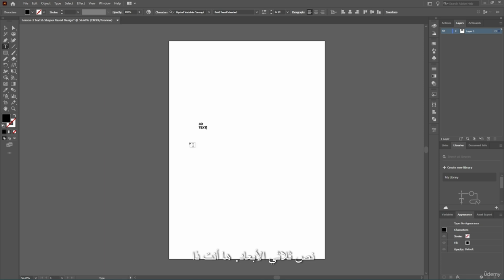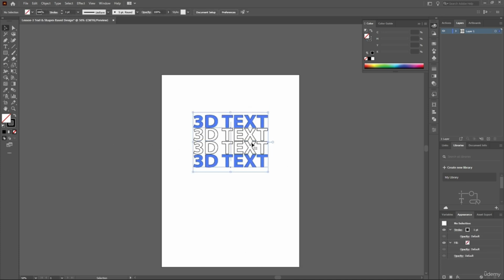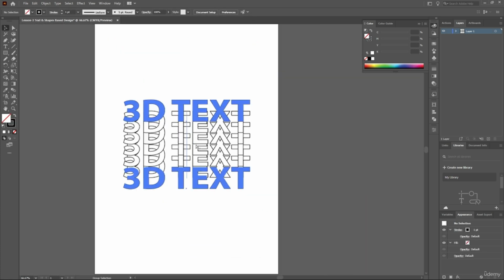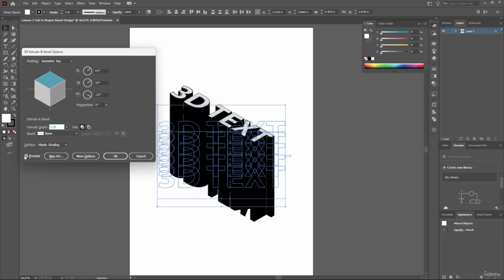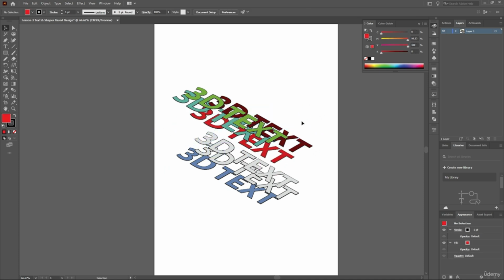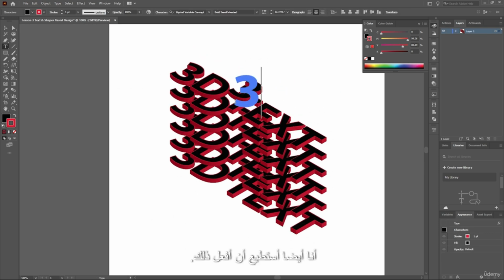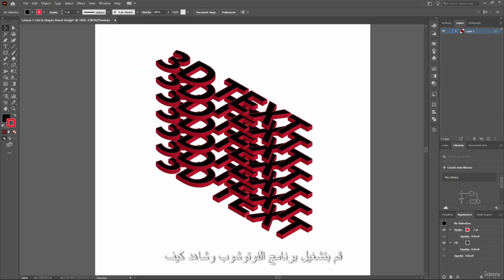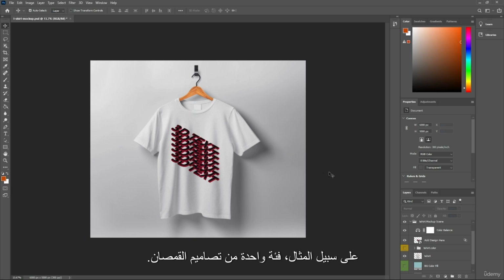5-تصميم تيشيرت باستخدام النصوص والأشكال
5-تصميم تيشيرت باستخدام النصوص والأشكال

📦 تصفح منتجاتي الرقمية الجاهزة:
🔗 متجر المنتجات على Gumroad:

📲 تابعني على المنصات الاجتماعية:
🔹 تيليجرام – آخر العروض والمنتجات: